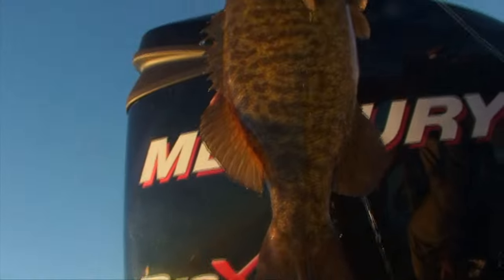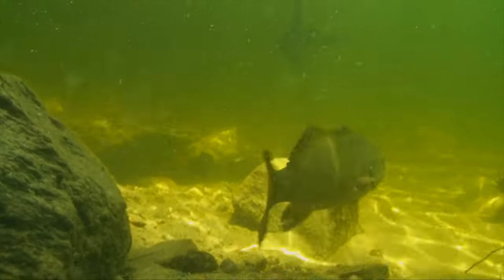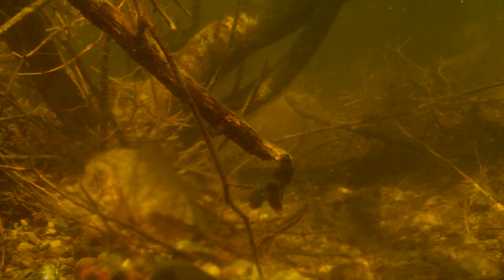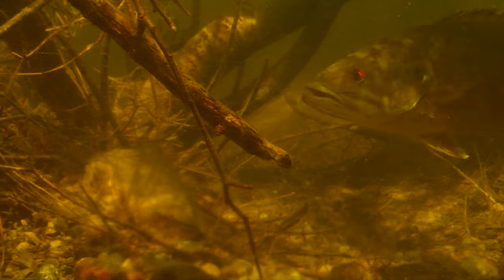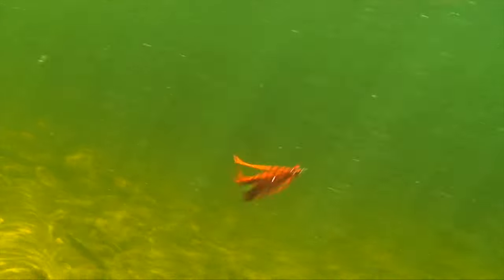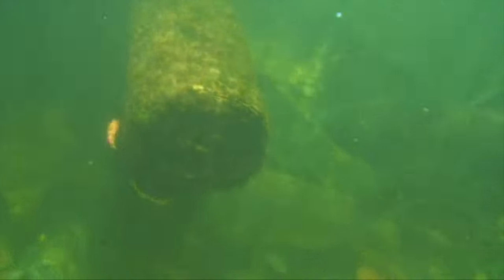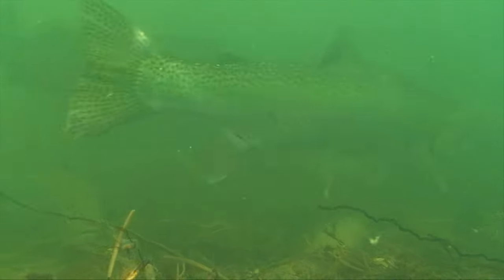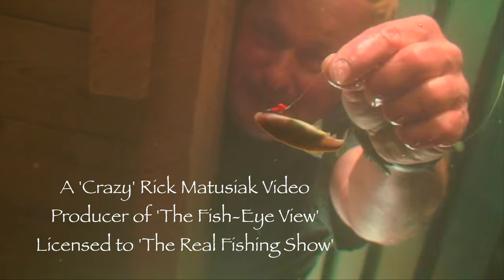STRUCTURE, COVER and TRANSITIONS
Taking an underwater look at STRUCTURE, COVER AND TRANSITIONS.   With a VERY SPECIAL ENDING that may be one answer to the question; "What is there about the outdoors and fishing that keeps us coming back for more?"

!ntro music by Patrick Rundblad, 'Far Above and Beyond', Premium Beat License #1986913

licensed to 'The Fish-Eye View' by Pond 5 - License #5380488

A Rick (Richard) Matusiak Video, Producer of 'The Fish-Eye View', licensed to 'The Real Fishing Show'